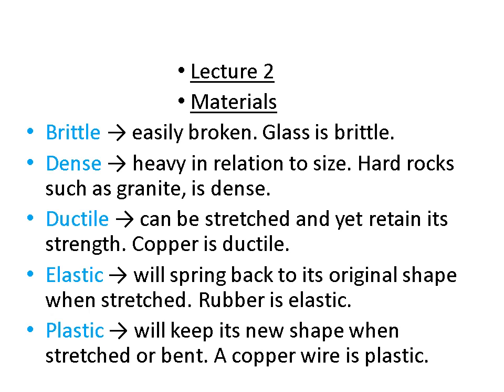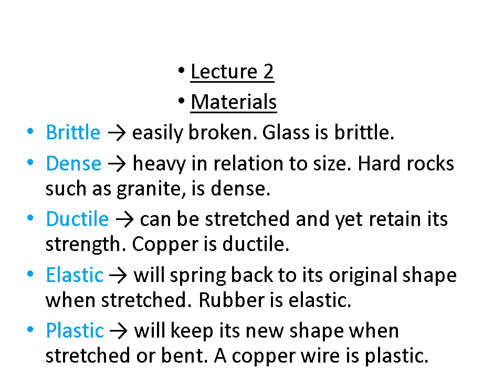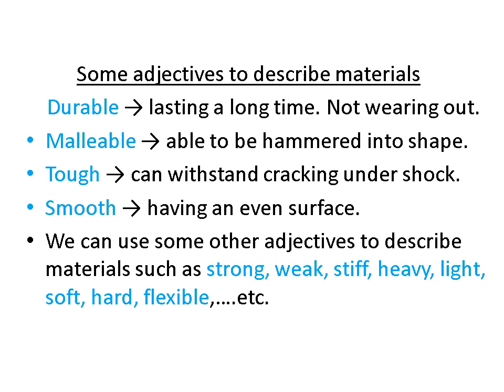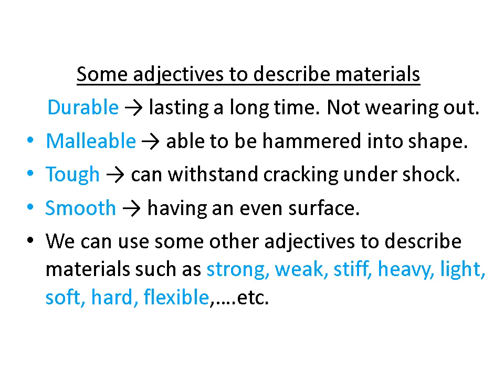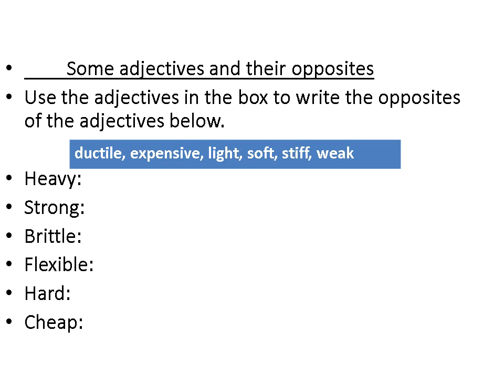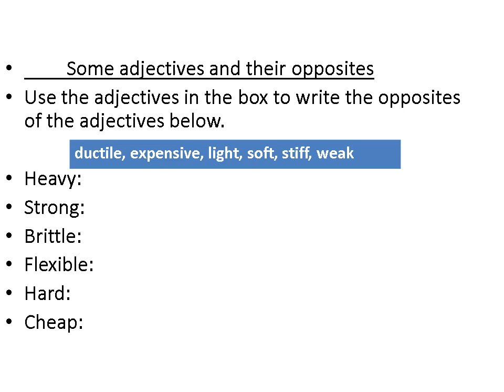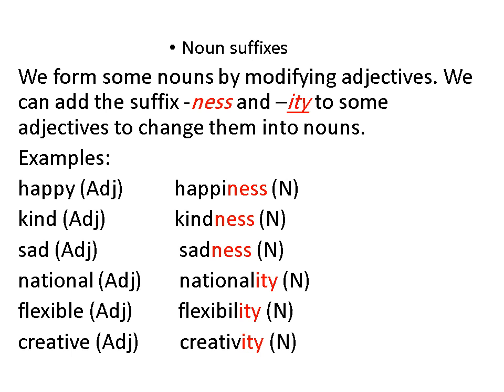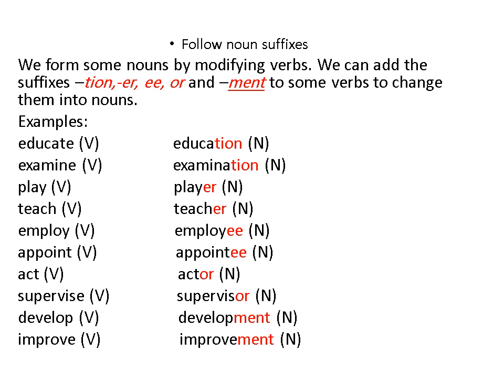Mechatronics & Biomedical L1 Lecture 2 English 2 Materials